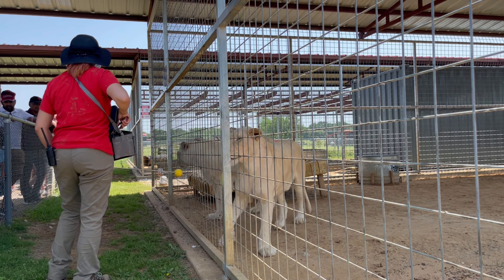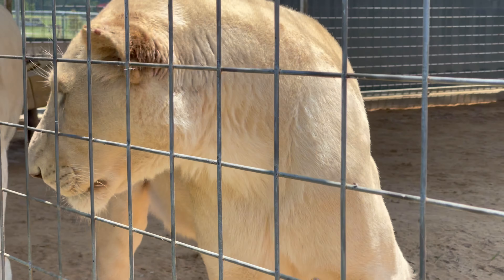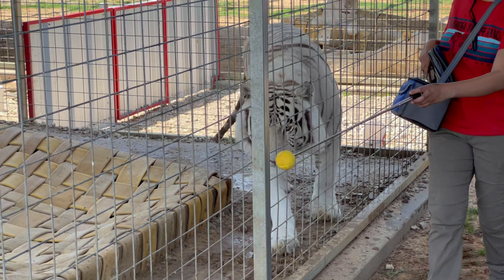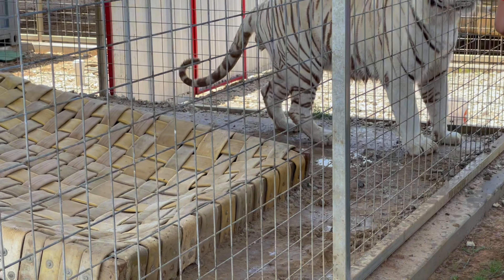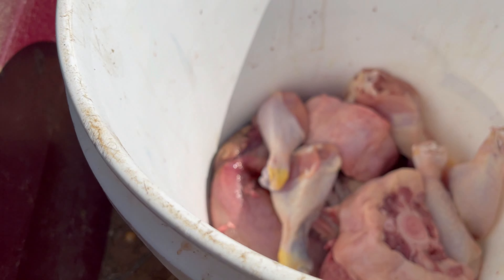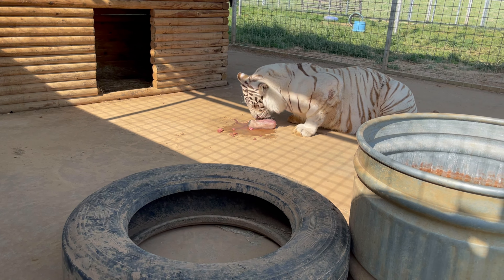Why do we train big cats?? | Target Training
In todays video we meet the big cats of sharkarosa Wildlife Ranch! We get an inside to their daily routine, as well as some of their target training! This training is for their veterinary care, and is also enriching to them.

Sharkarosa instagram- sharkarosa